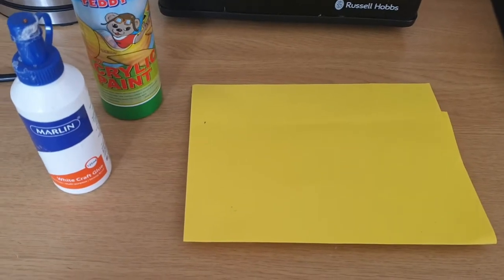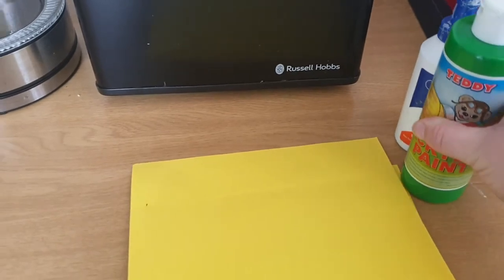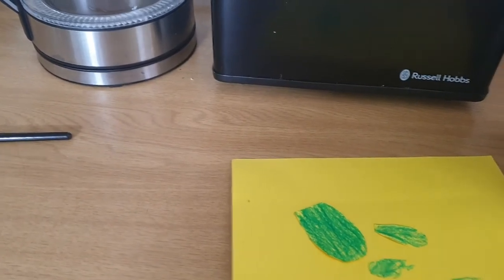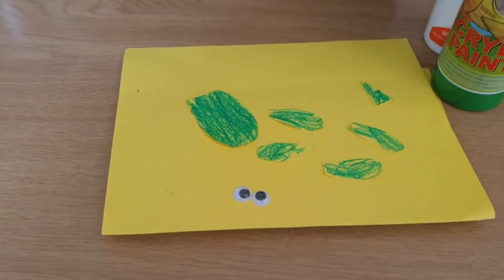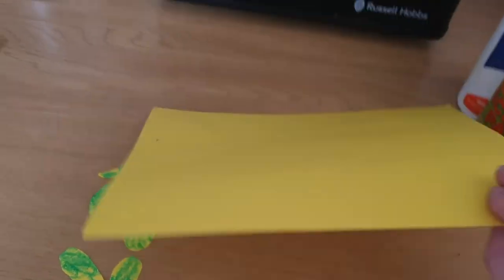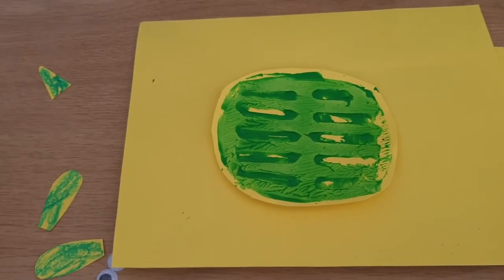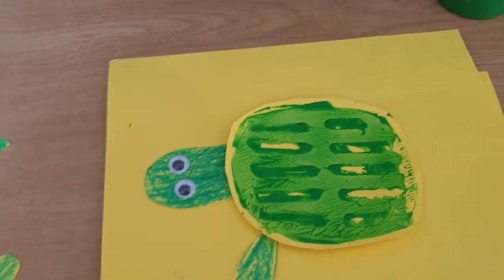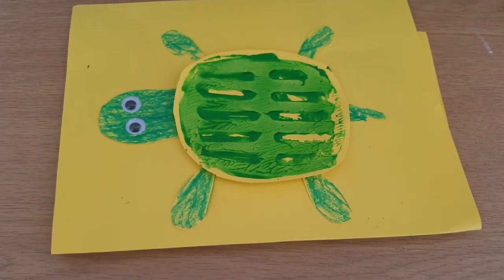Tortoise Art Activity